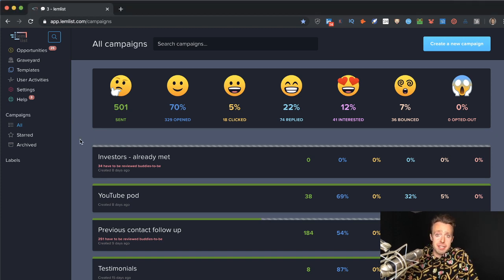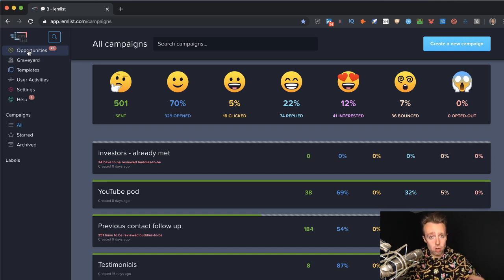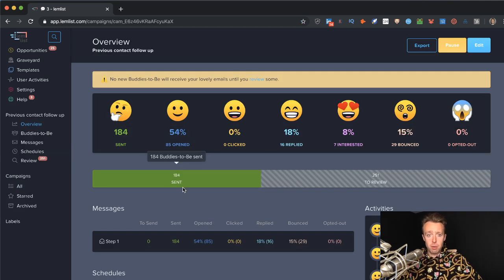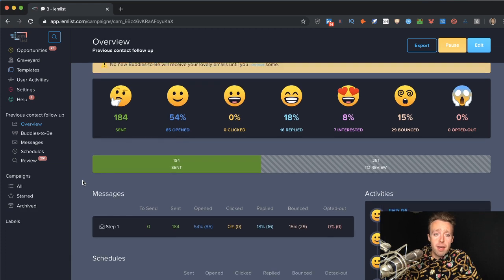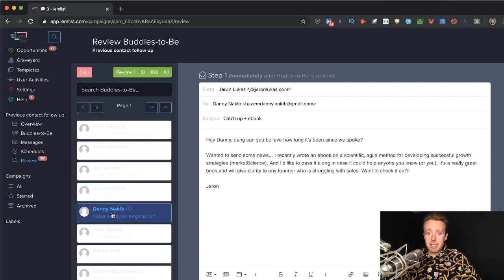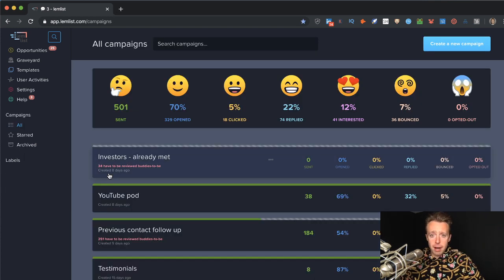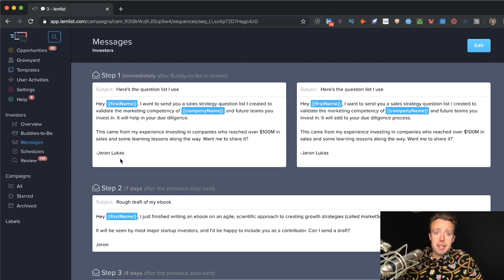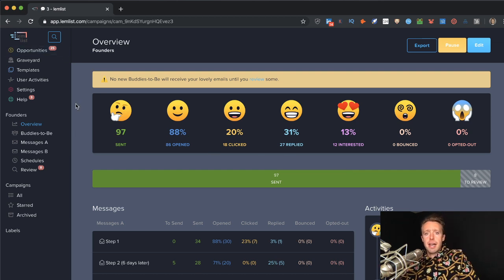Outbound emails get 70% open rates? - Peek inside my email campaigns in lemlist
✅ Visionary Sales MindShift Training Program: Learn EXACTLY how to turn you dream into a 6-figure generating business.

💡 About This Video:

After trying many different oubound email automation apps, lemlist came out on top. Learn how to set up email campaigns in lemlist and how to A/B test different wording so you can get 70% open rates like me.

Jaron Lukasiewicz is the CEO of Influential Capital, a serial entrepreneur and leading adviser to startup company management teams. Jaron founded one of the world's first digital currency exchanges in 2012 (acquired in 2016) after a career in investment banking and private equity. He has been featured in The Wall Street Journal, The Financial Times, Bloomberg, CNBC, TechCrunch and other media publications.